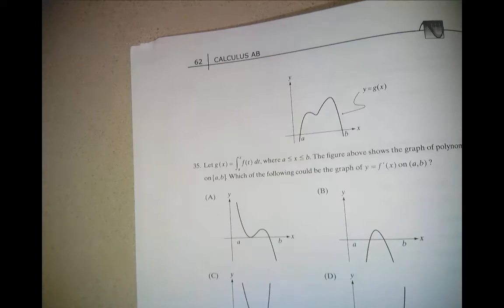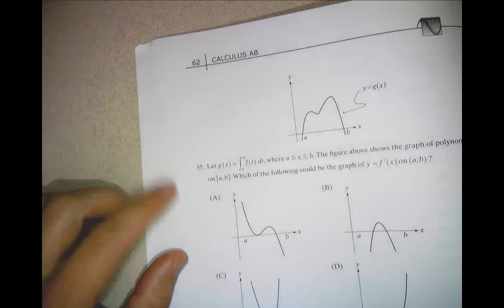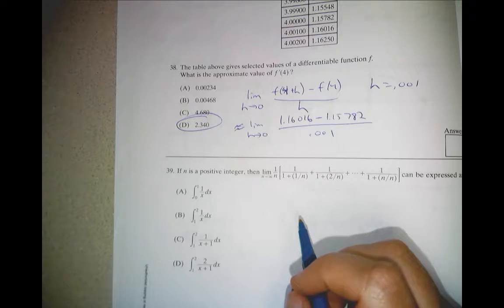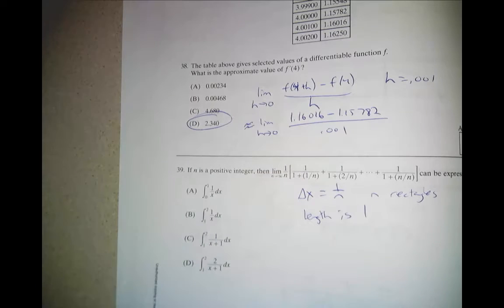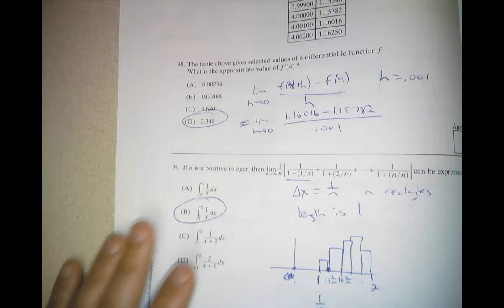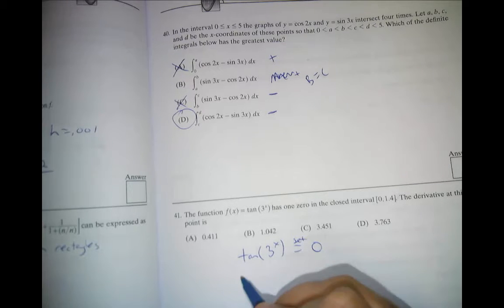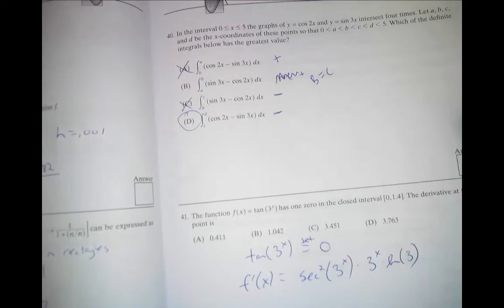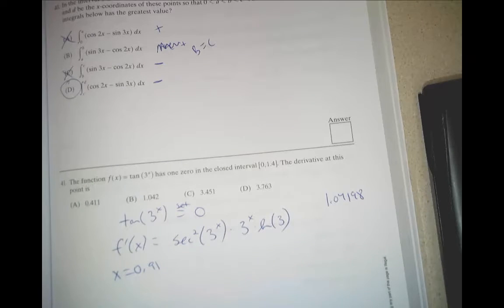AB Calculus Exam 2-1-B